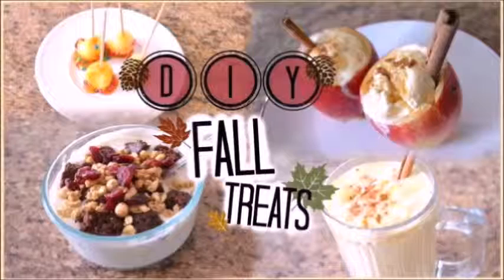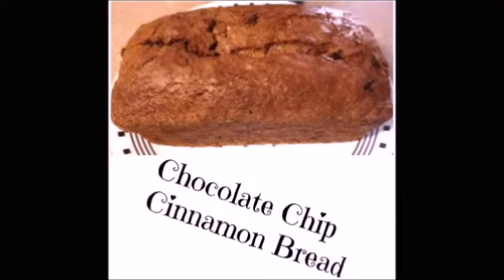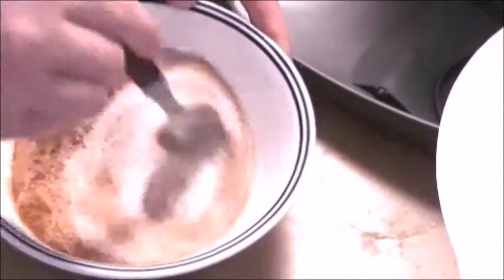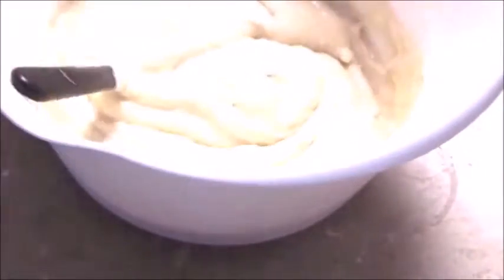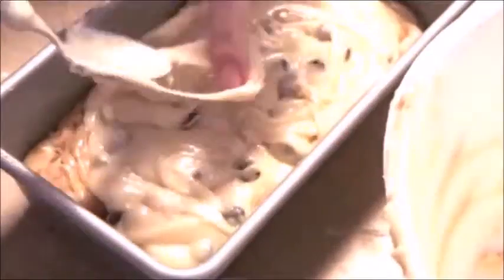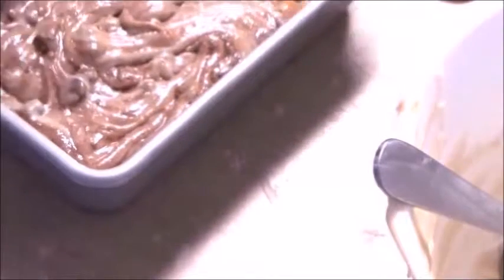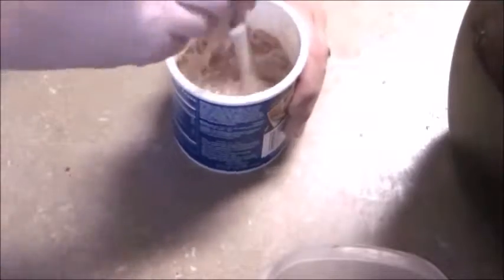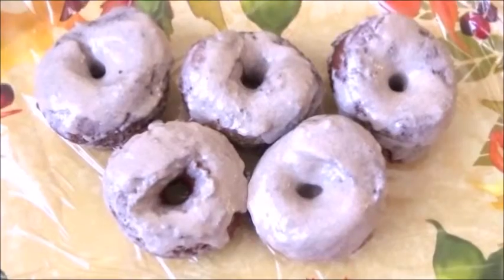(DIY) Fall Treats~ Collaboration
Hello Snowflakes, Today's video is a very special collaboration with two amazing YouTubers. Please check out there videos below!

Choc Chip Cinnamon Bread recipe:
Cinnamon Sugar Mixture:
1/3 cup sugar
TBS Cinnamon
2 Cups Flour
1TBS Baking Powder (or) Soda
1/2 tsp Salt
1 cup white sugar
1 egg
1 cup milk
1/3 cup oil
Optional Add: 1-2 Cups chocolate chips
It's better to just mix int he Cinnamon mixture as you go along!
Mix together and bake at 350 Degrees for 45-50 minutes.

Cinnamon Bun Doughnuts:
Make doughnuts from Biscuits in Fry cooker
To make frosting mix cinnamon and sugar together well then add to very melted frosting.

Use FallingWithSnow On Twitter to send me your craft photos :)
If you send photos Ill feature them in videos :)
*Follow Snowprincess Crafts:

-JINX'S (my cat)TWITTER: @theCatDiaries1
*Commonly Asked Questions
Age: 21
Camera: Sony Handy-cam
Editing software: Movie Maker
*Going on a trip? Need a travel Agent?
Please keep unkind words to yourself. I review all of my comments before they get posted. Any negative comments get reported as spam. FTC- I do not get paid for reviewing or unboxing this product by the products companies and all my opinions of this product are strictly my own.